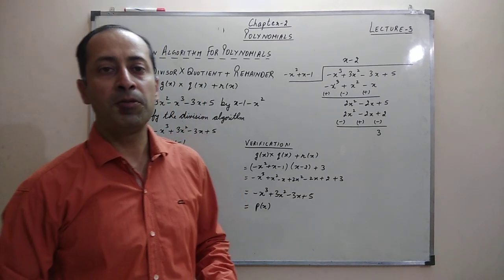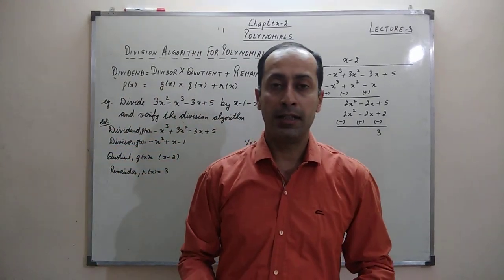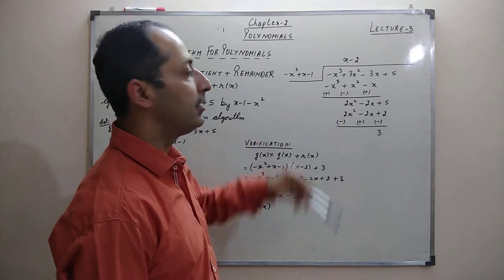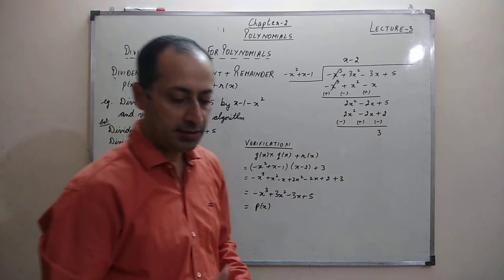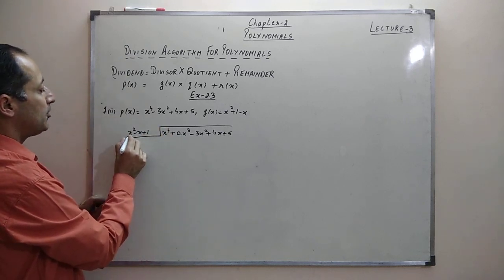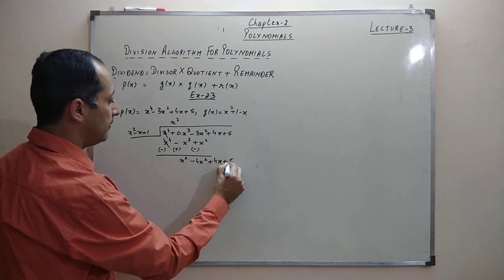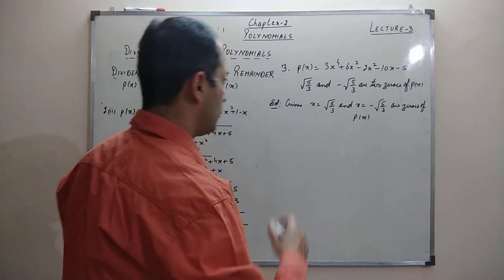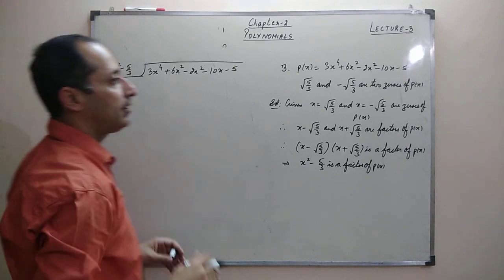Ch 2 Polynomials Lecture 3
In this video I have discussed about the division of the polynomials, a given polynomial is a factor of other polynomial or not, to find zeroes if some zeroes are given.